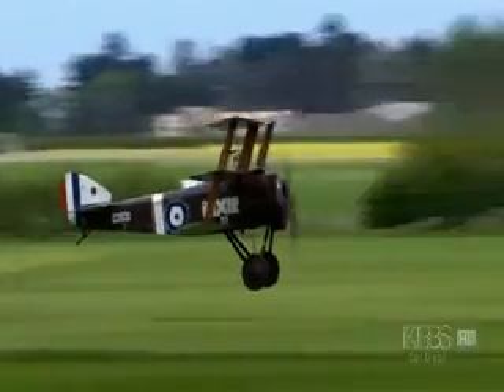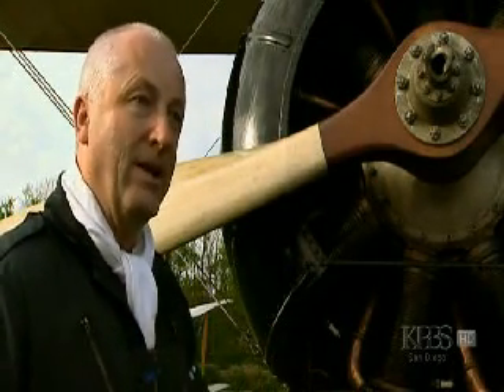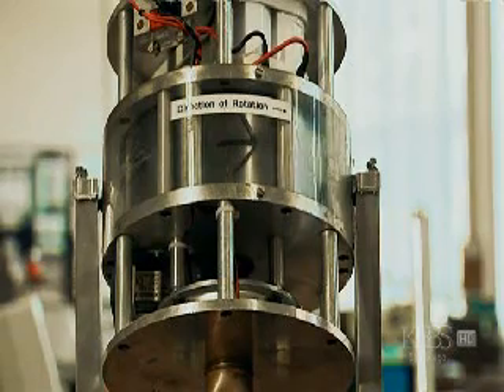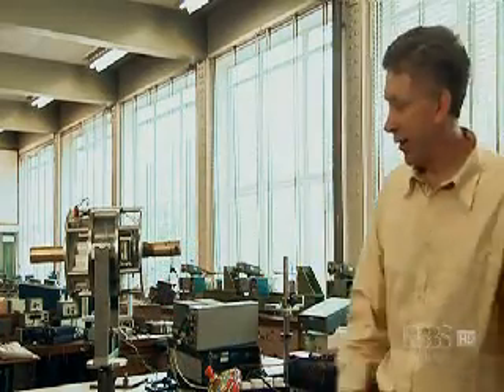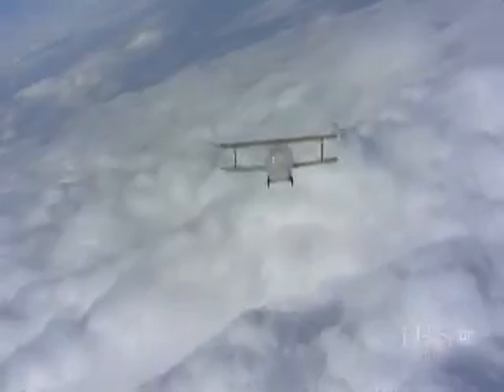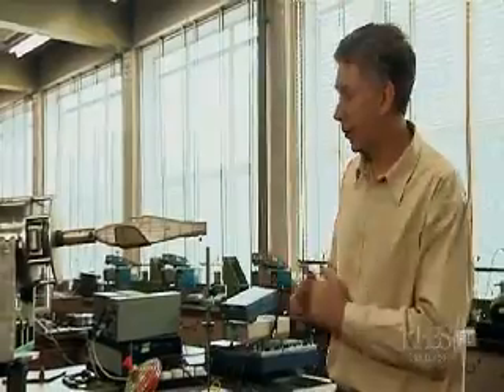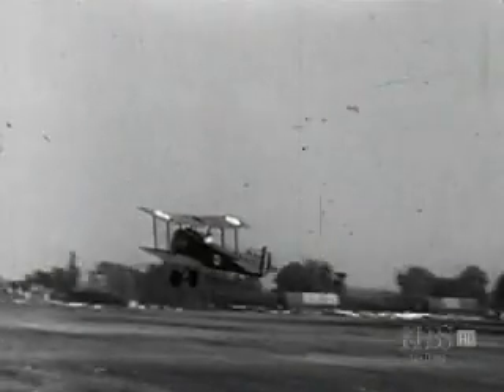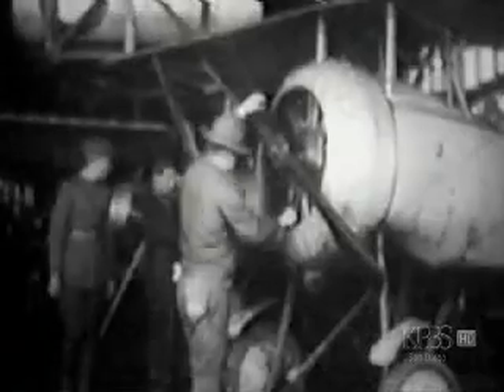Warplane - Rotary Engine Centrifugal Force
An excerpt from part 1 of the PBS 4-part special Warplane.